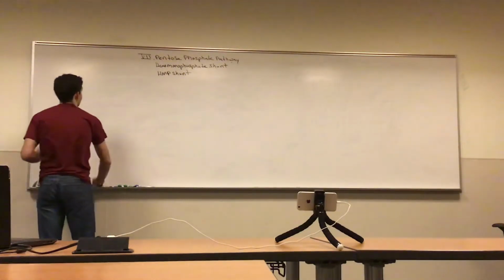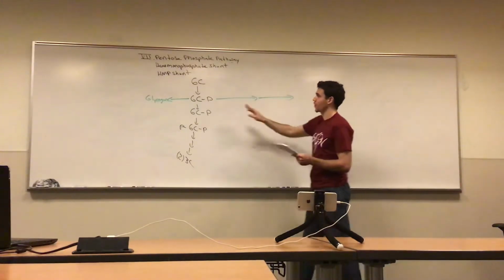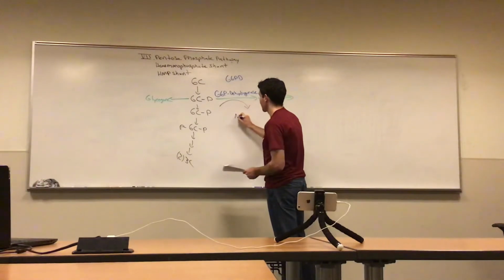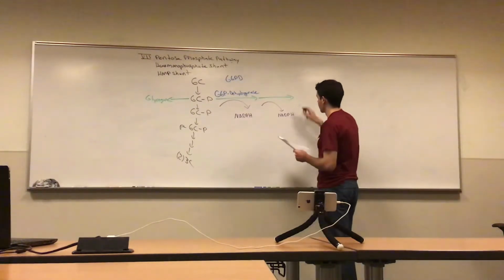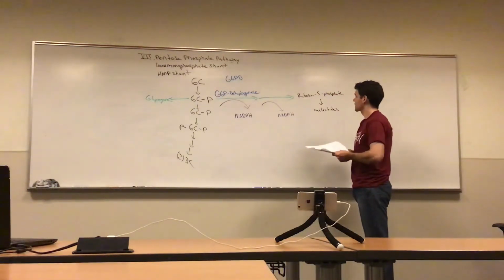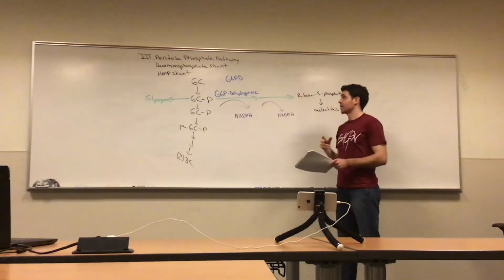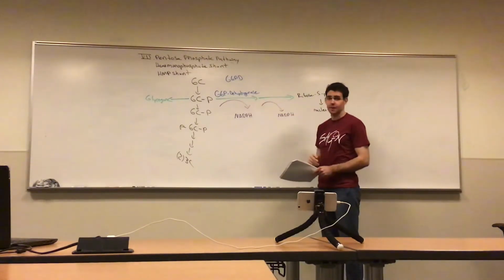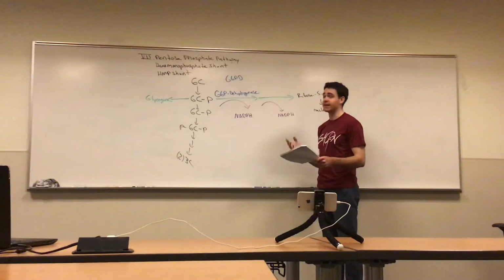MCAT 8: Pentose Phosphate Pathway (HMP Shunt)